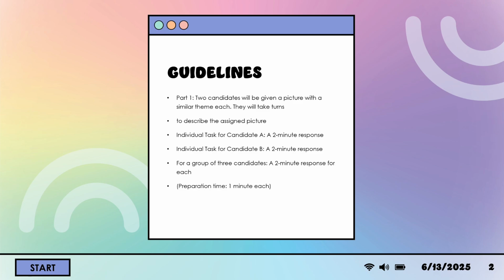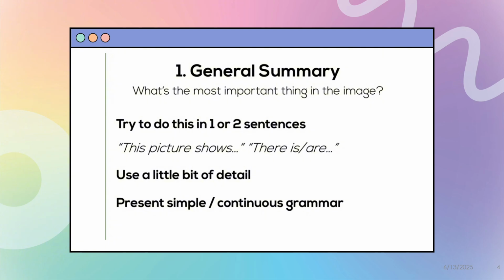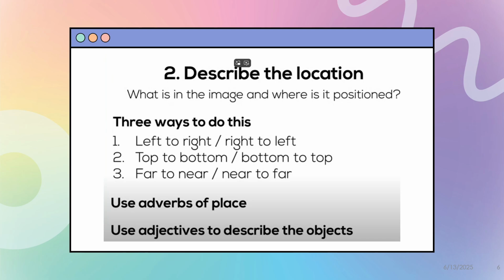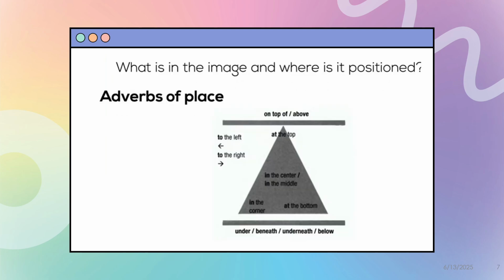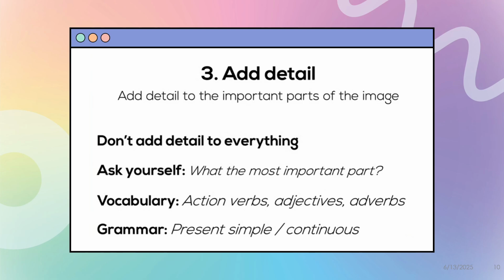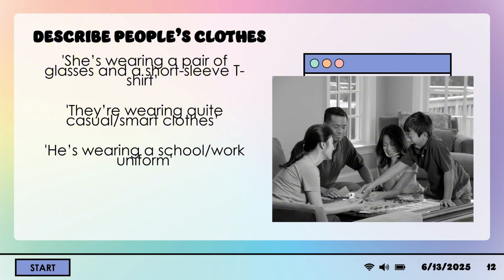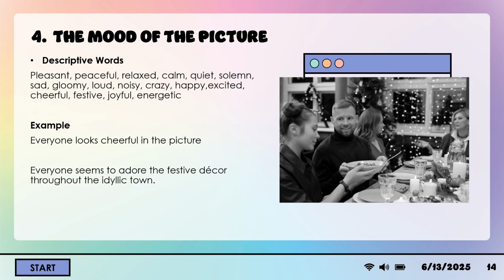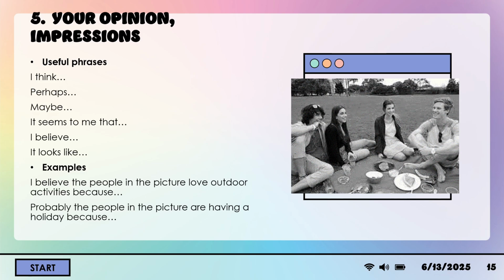LCC111 - Oral Assessment Part A - Describing Picture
Assalamualaikum and good day everyone. This video is about the first part of the Oral Assessment, which is the Describing a Picture. The video will focus on what the students need to be done during their turn for the oral assessment, what phrases can be useful to them and some example situations that they can practice one.